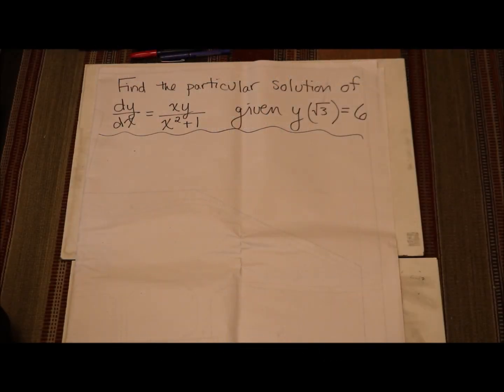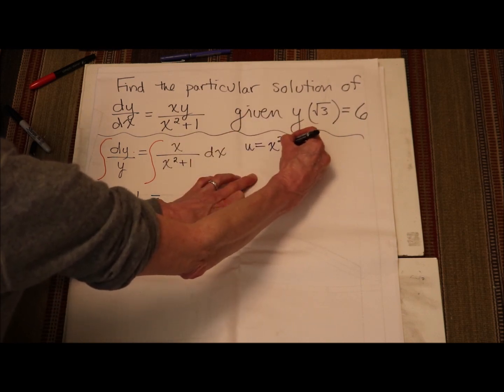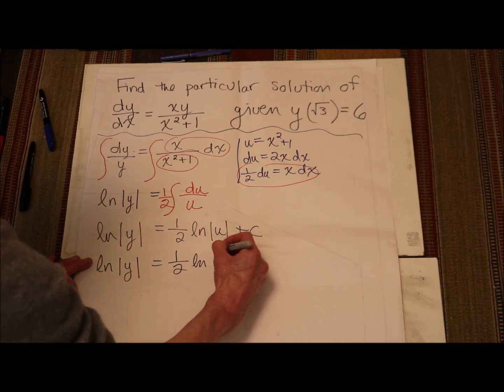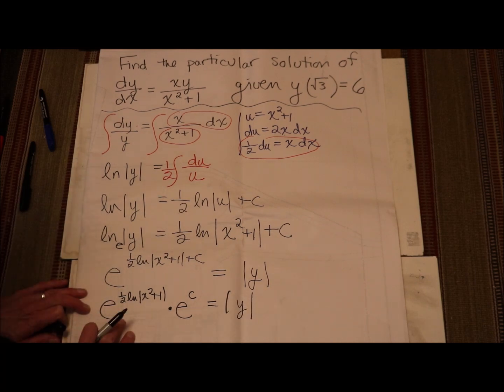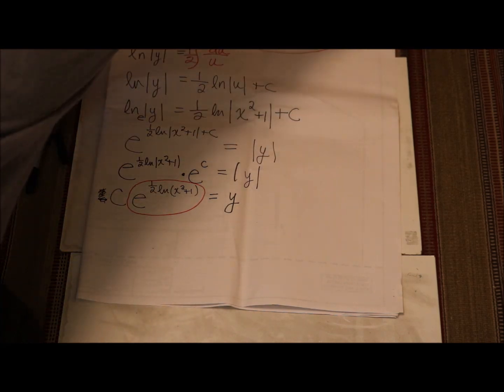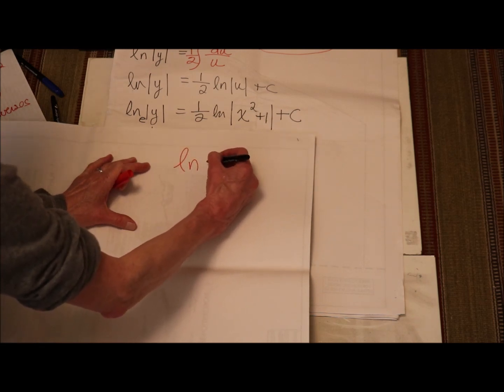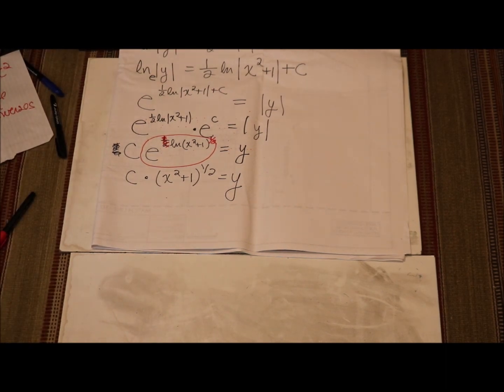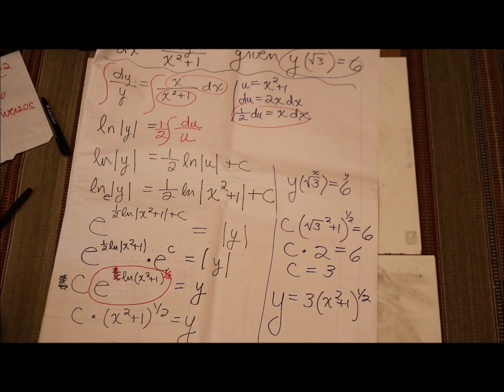How to solve a tricky separable differential equation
We solve a differential equation that involves working with natural log and exponents.